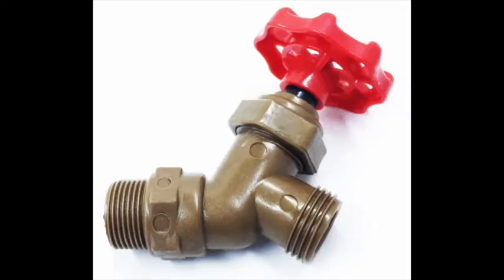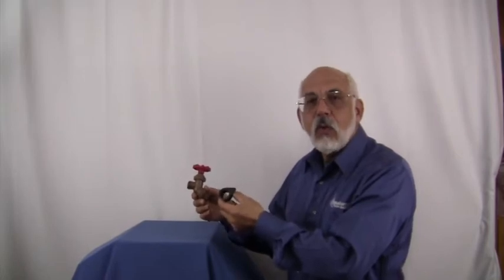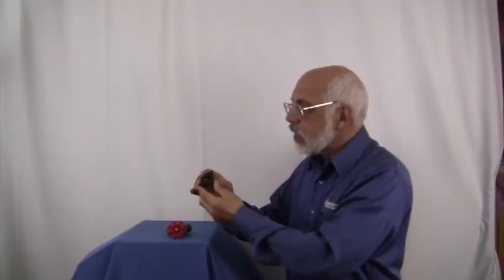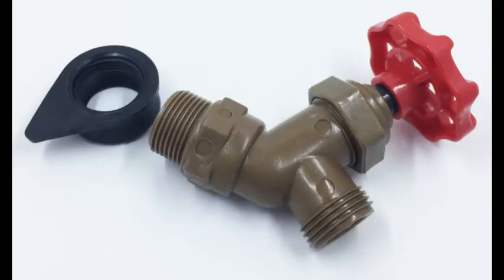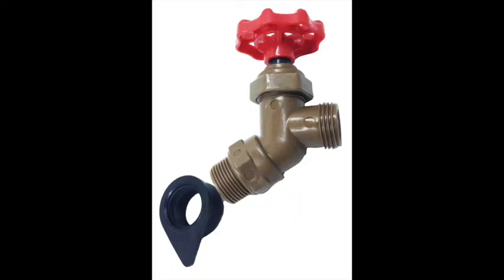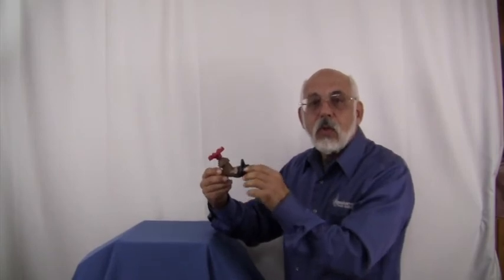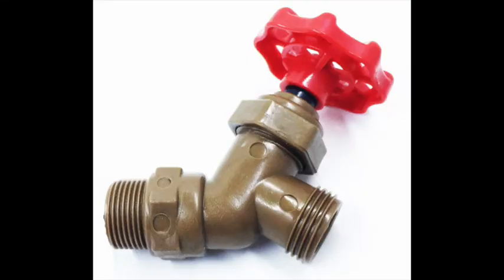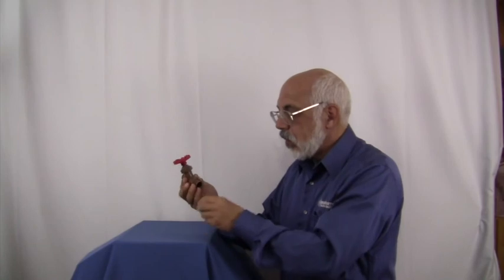Rain Barrel Spigot and Threaded Seal